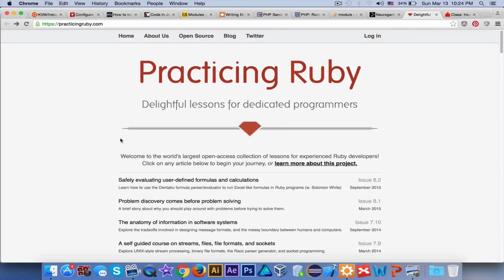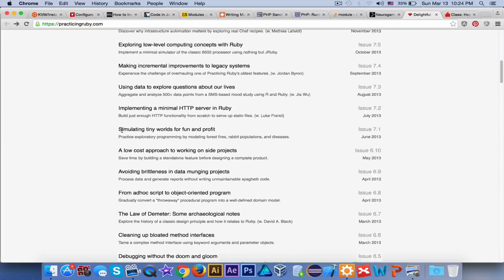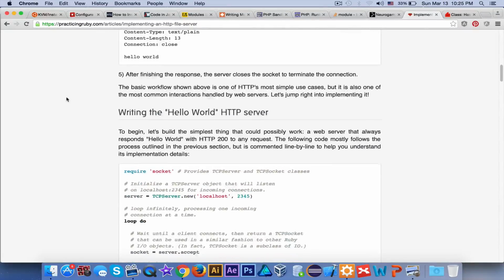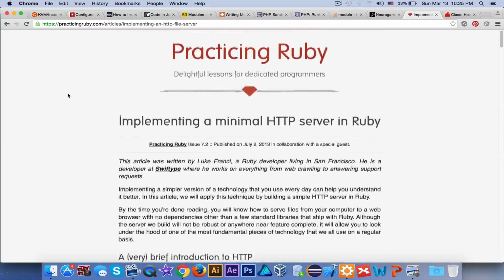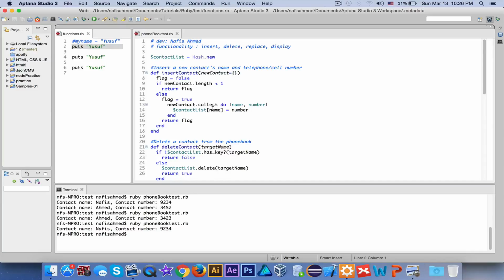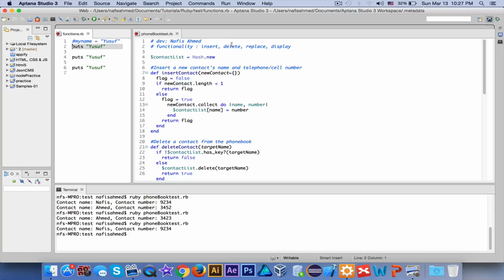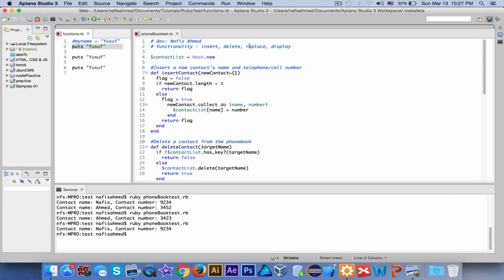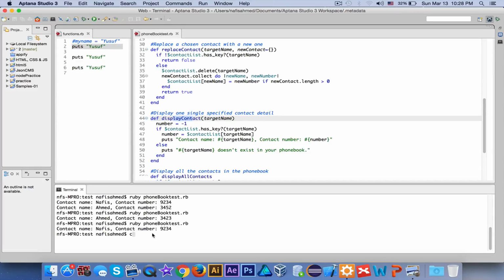Ruby with examples | Beginner | Chap-1 | Part-5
Looking at previously created ruby scripts and applications